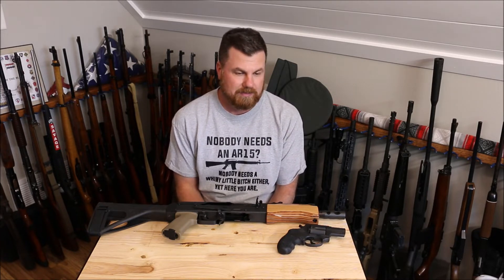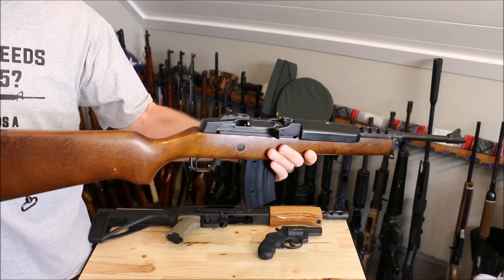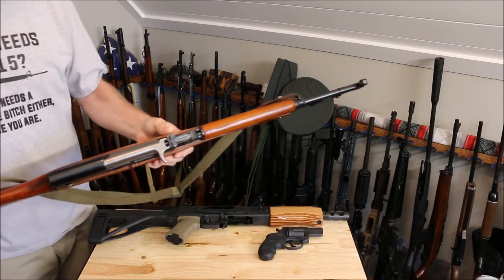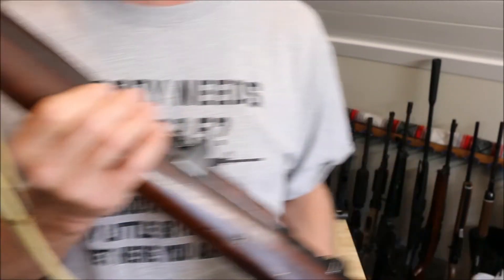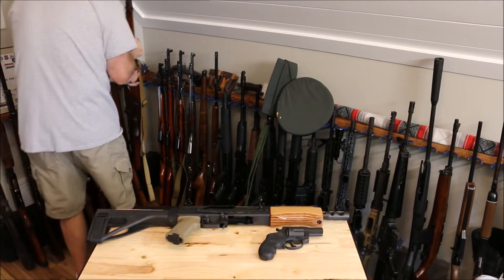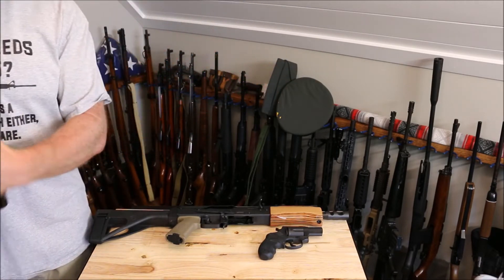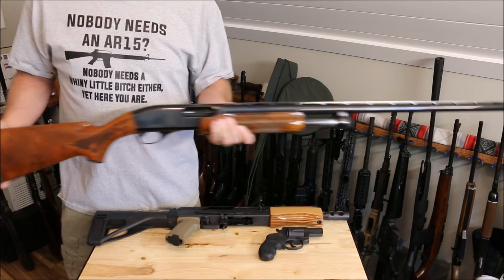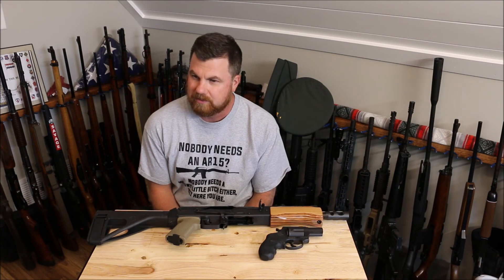10 Guns I still need to shoot!!!!!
Mini Draco AK Pistol, Taurus 905 in 9mm, Ruger Mini 30 in 762.39, 1975 Colt SP1 in 223/556, 1978 Albanian SKS, Arisaka Type 99 in 7.7x58, 1967 Ishapore in 762.51, Swiss K31 in 7.5x55, Savage 116 Hunter in 30/06, and Remington Wingmaster 12 gauge.